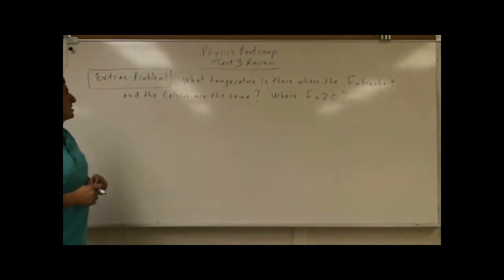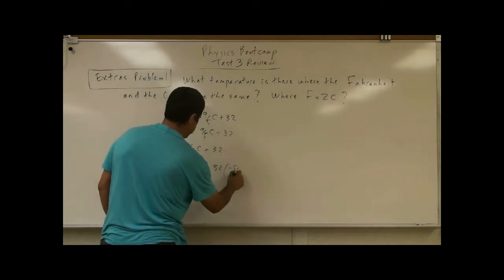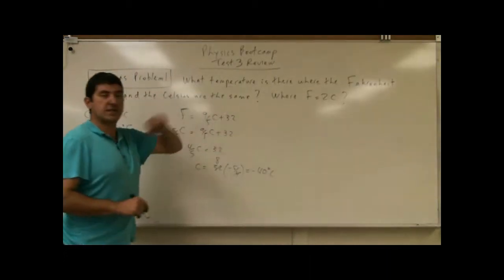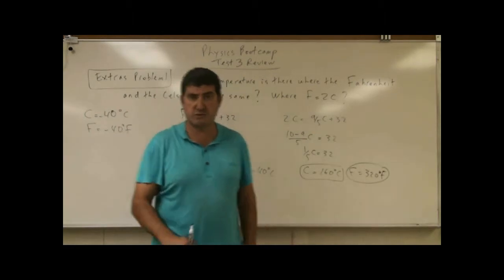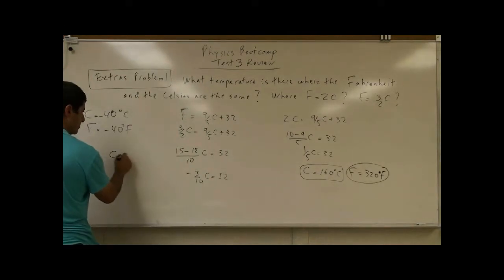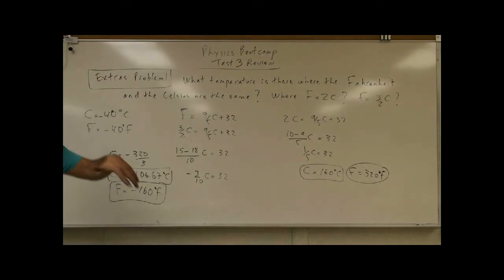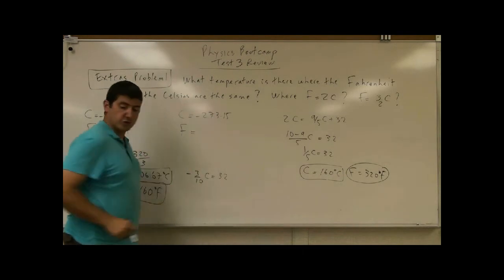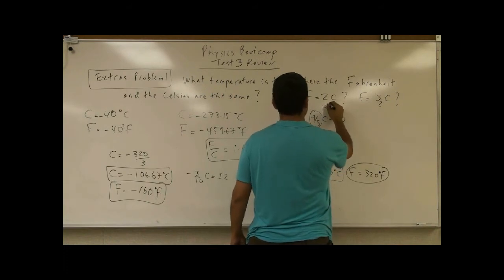PhysicsBootcampTest3ExtrasP1(Temperature Scales).avi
This video is part of the Physics Bootcamp series. It covers the first of several extra problems for the Test 3 Review.
What temperature is there where the Fahrenheit and the Celsius measurements are the same?